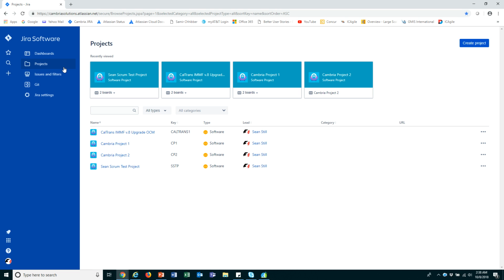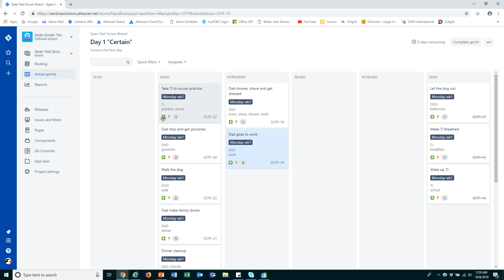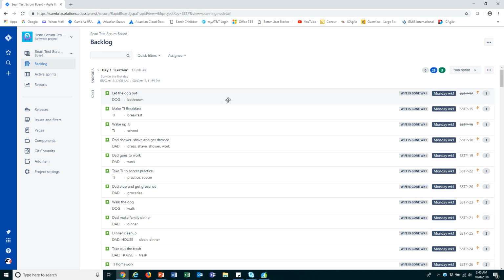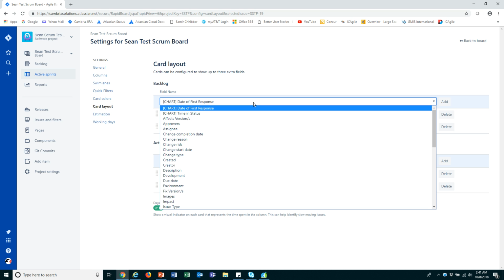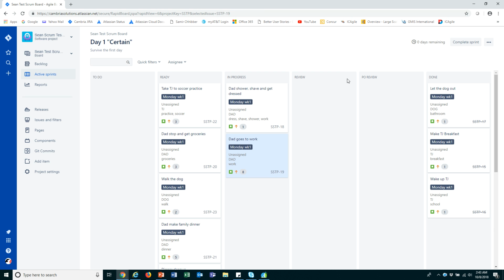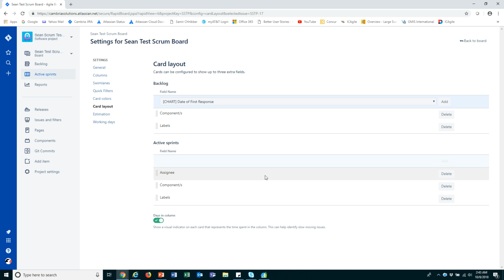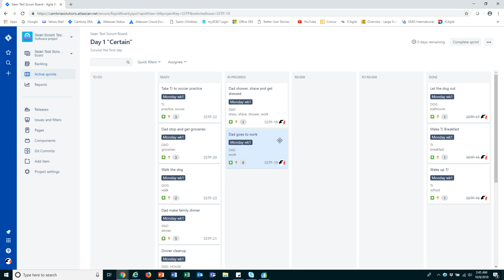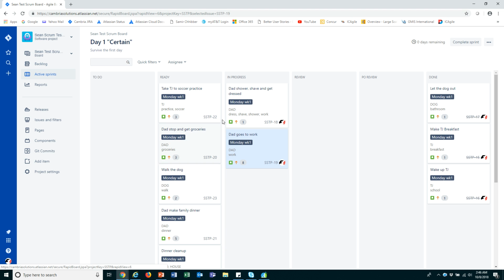Card layout - configuring